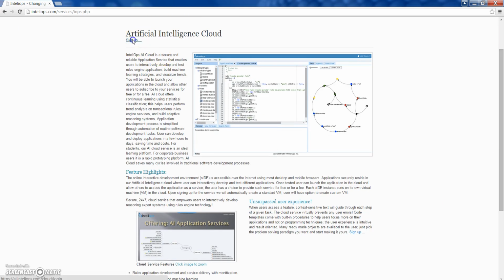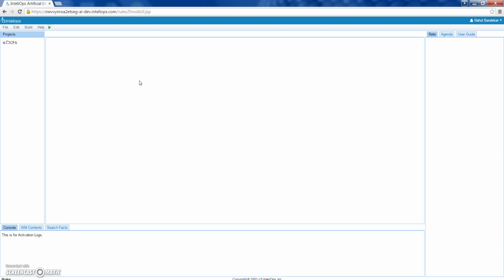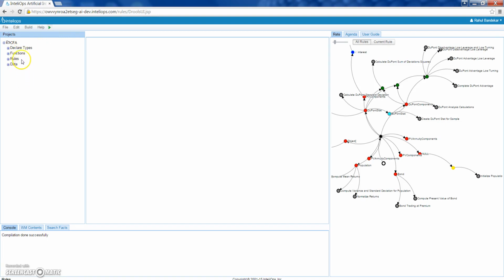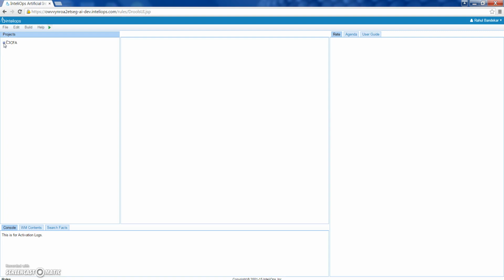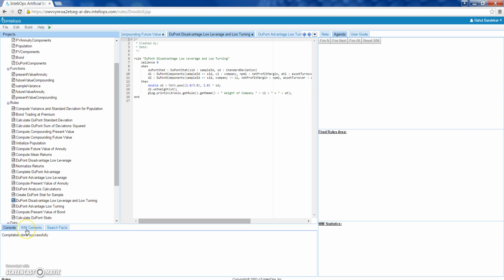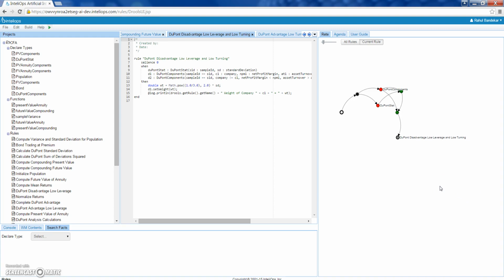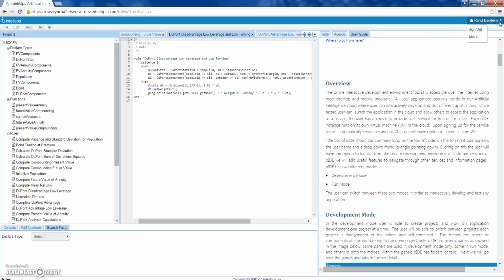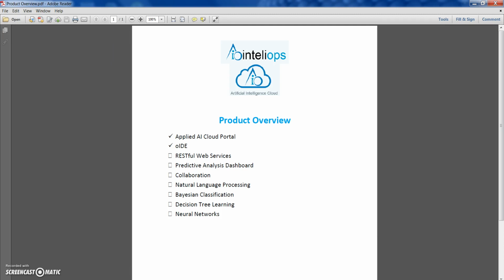InteliOps oIDE Tutorial 1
InteliOps Online Interactive Development Environment (oIDE) Tutorial 1. Basic layout and structure demonstration.